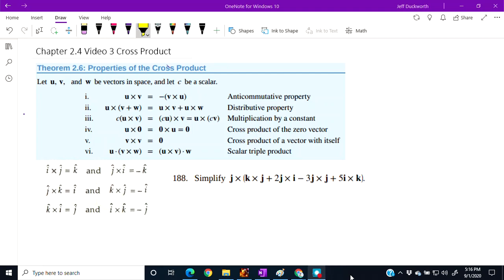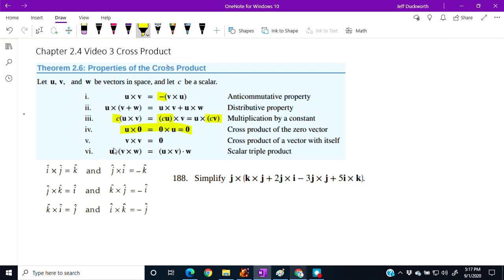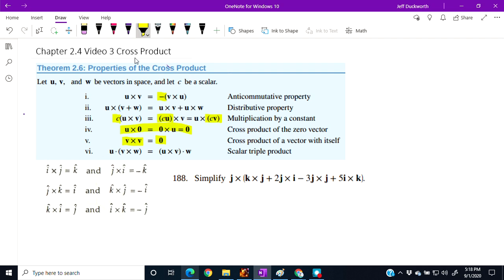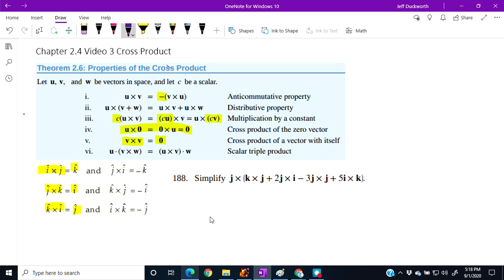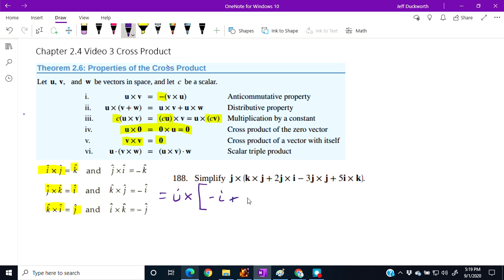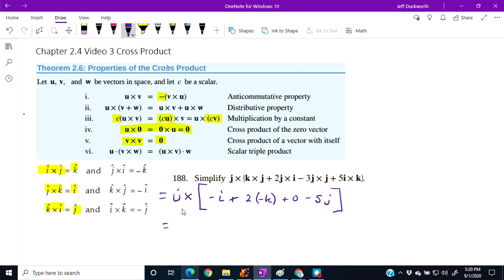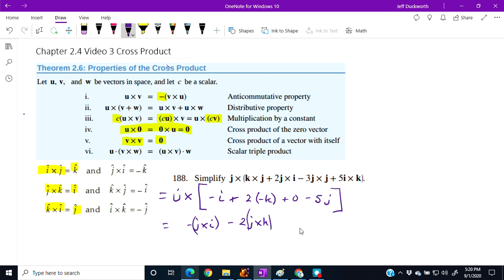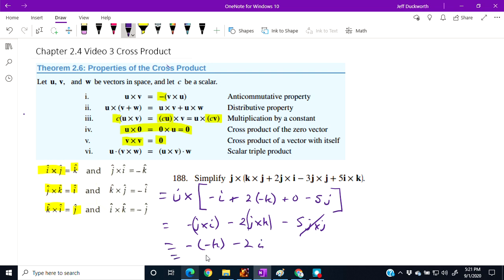Calculus 3 Chapter 2 4 Video 3 Properties of the Cross Product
Properties of the Cross Product